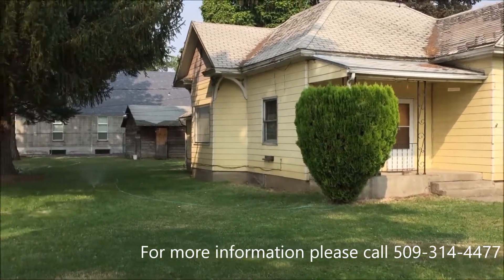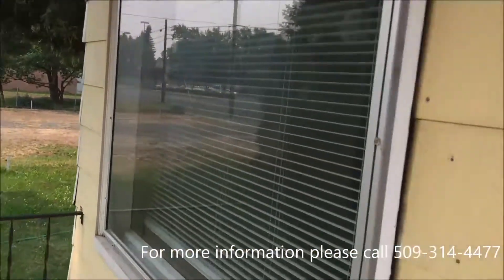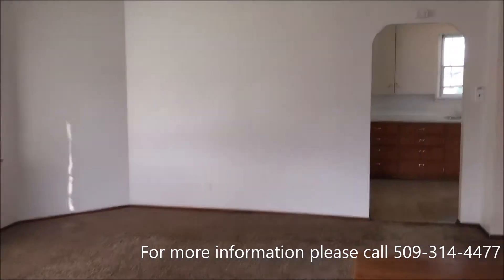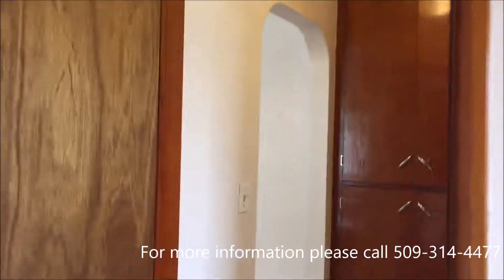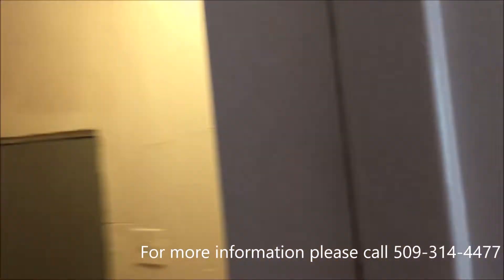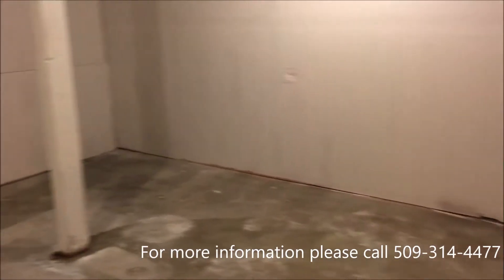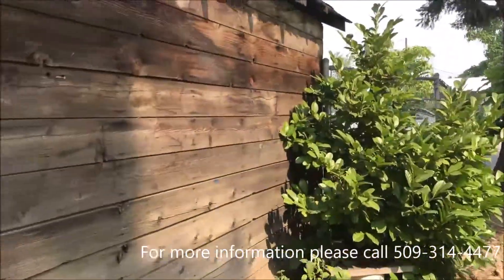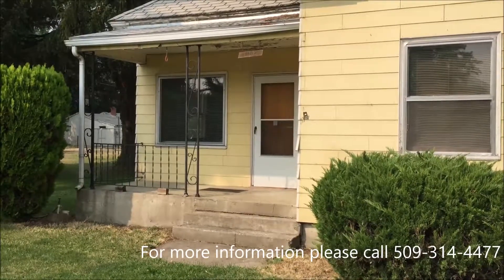1102 S Fair Ave Yakima, WA 98901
Welcome to this cozy two bedrooms one bathroom single-family home. This home features a full-size basement and detached garage. Has a lot of yard area with great shade from the tress, great for the summer!  Tenants are responsible for all utilities. Sorry, no pets allowed.

This home is located on Fair Ave, near Nob Hill Boulevard. Not so far from Yakima Valley Mall.

Application Fee is $39.00. Gross income must be at least 3 times the rent (All sources of income do count, such as social security disability, support payments, etc.)
We do require you to view the property before we can email you an application.

We are happy to take your call 24-Hours a day, 7 days a week.

Please take a look to view our rental application criteria. We accept all housing assistance payments other than Section 8.  We only participate with Section 8 in Seattle, Bellevue, Kent, Kirkland, Redmond, and unincorporated parts of King County.